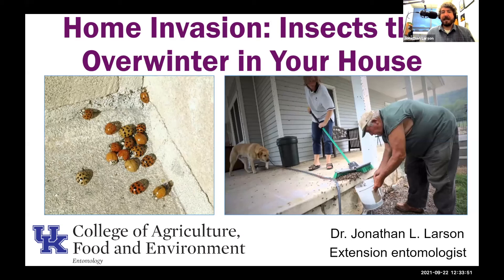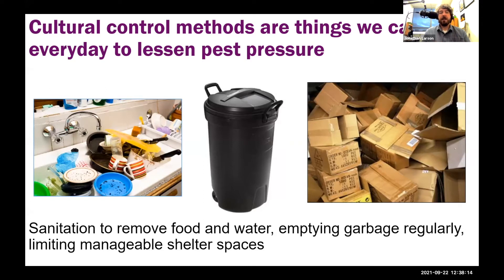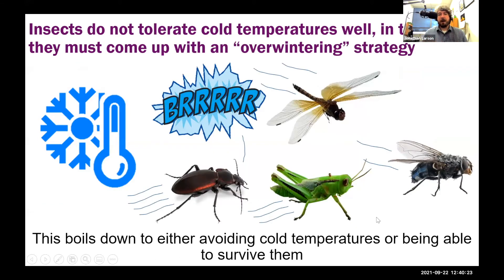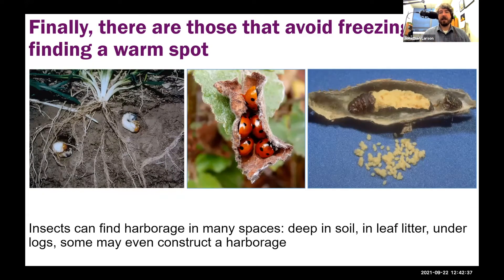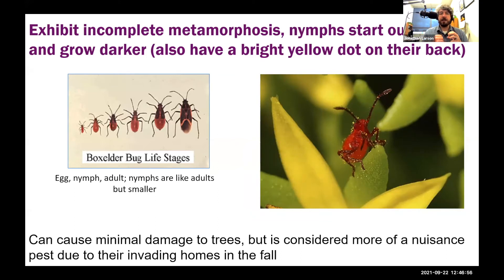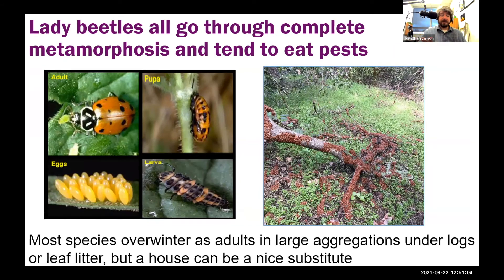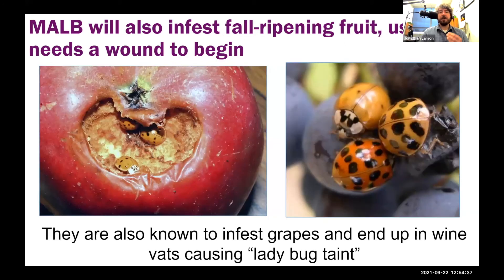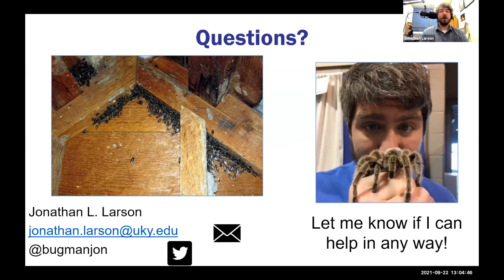Fall Home Insect Invaders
Dr. Jonathan Larson, Entomology Specialist for the University of Kentucky discusses the various insects that are found indoors and how to prevent their access.